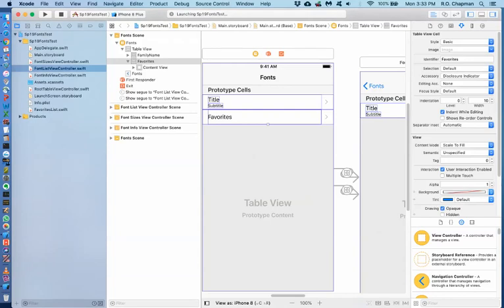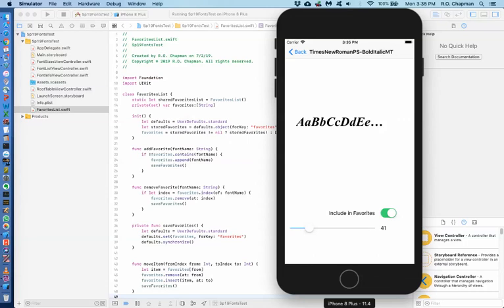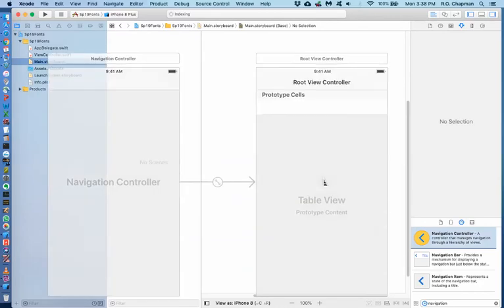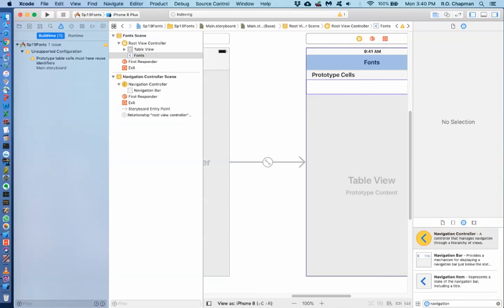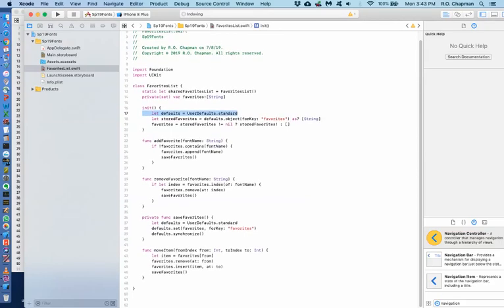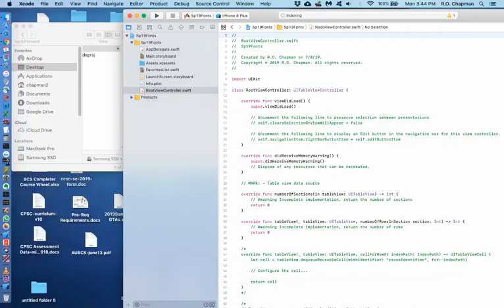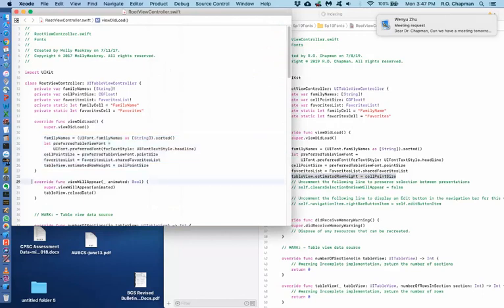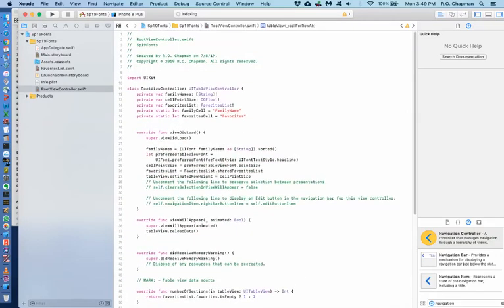cpsc5343 ch9 vid1 default